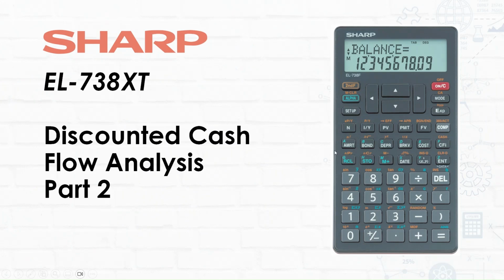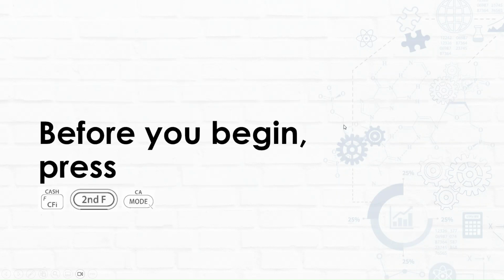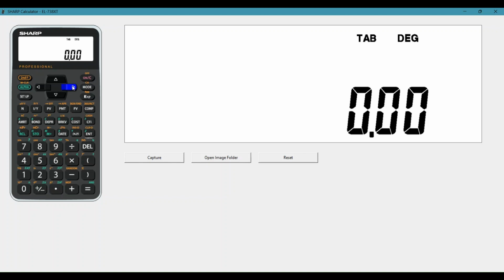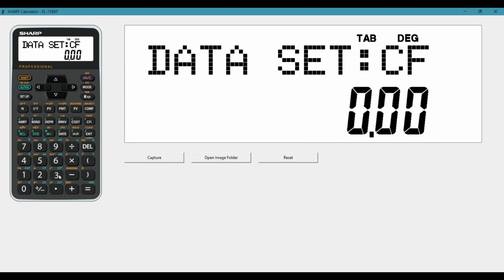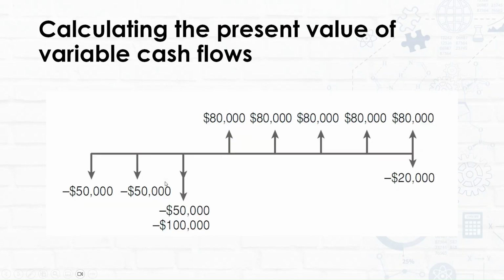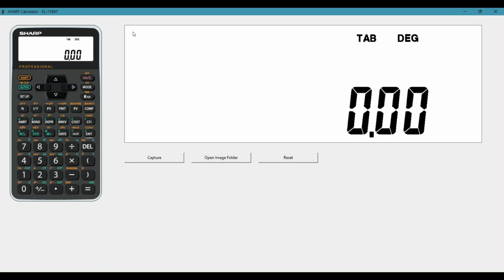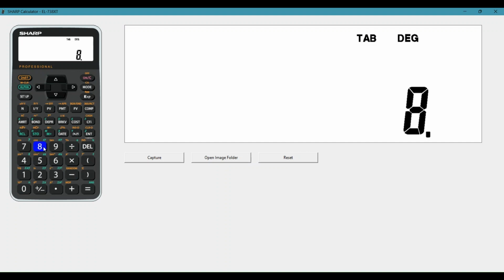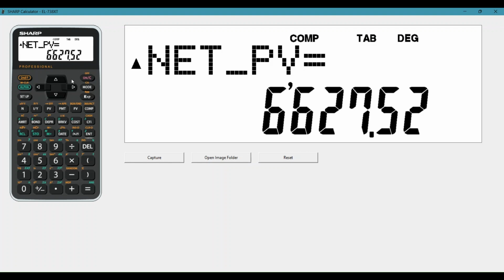Cash Flow Analysis - Calculations. Internal Rate of Return and Net Present Value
Following on from the first video where we looked at inputting, editing and deleting data in cash flows on your Sharp EL-738XT financial calculator, this video looks at how to find the Internal rate of return as well as the net present value of your cash flow.